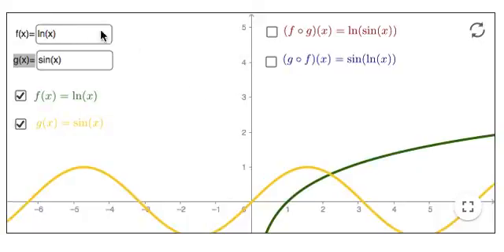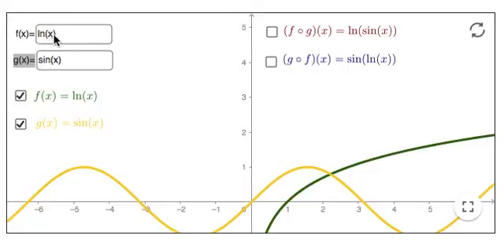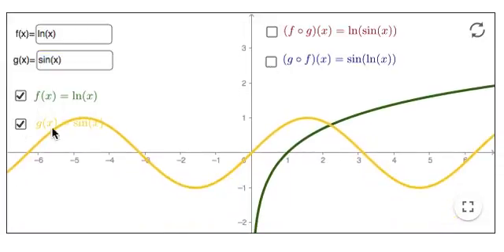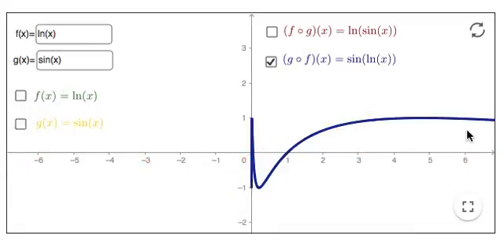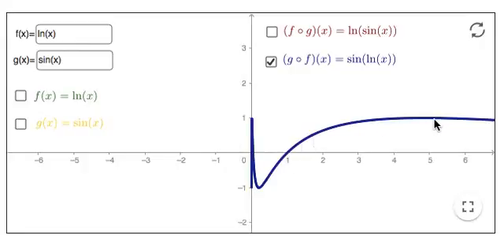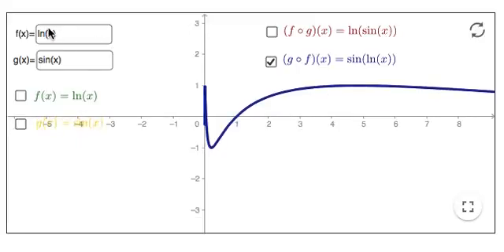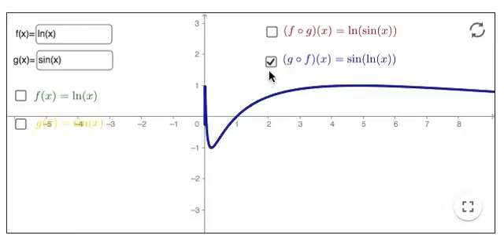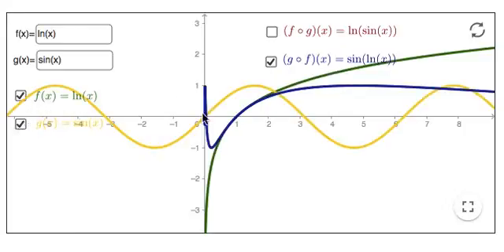02 Composite Functions Animation